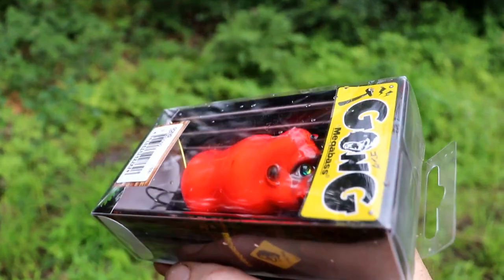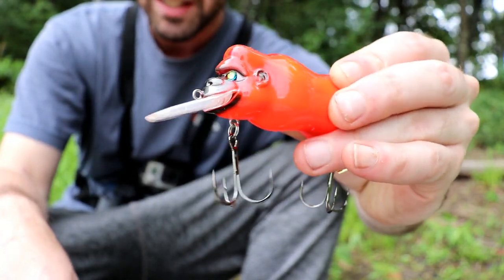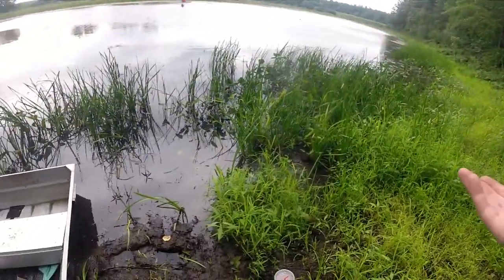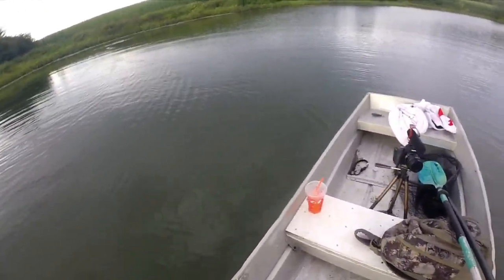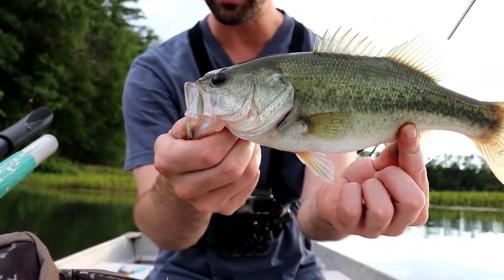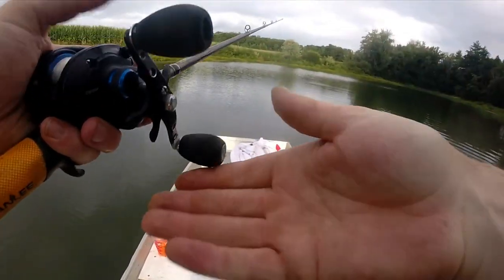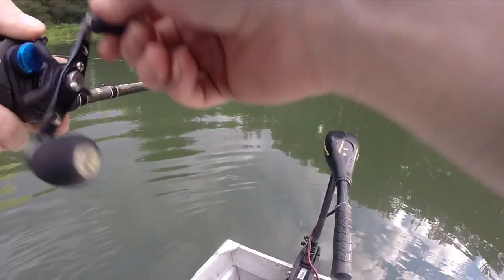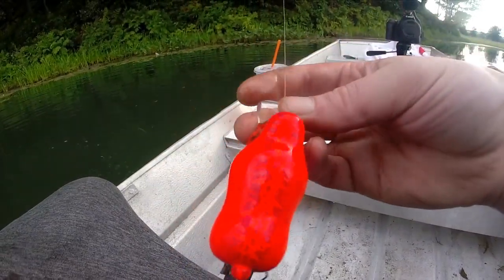HILARIOUS Japanese Gorilla Lure Catches GIANT Bass (MegaBass GONG)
Whats going on everyone? In this episode of Dersch I go to a small pond to do a hilarious challenge. I found this megabass gong lure surfing the inter webs and had to buy it.

ChukiBeats: Regret